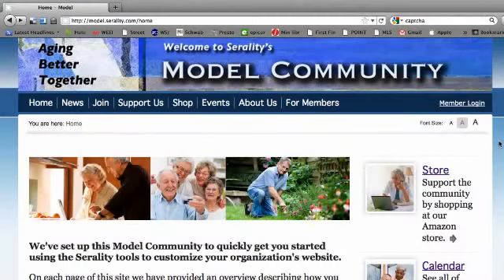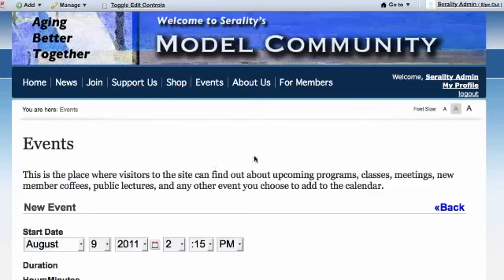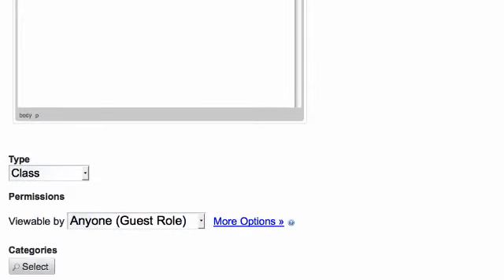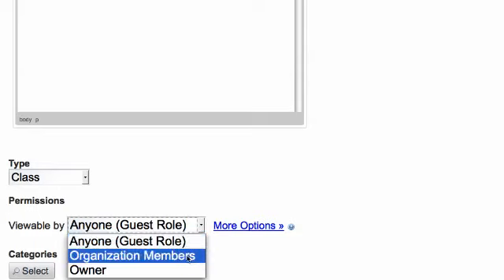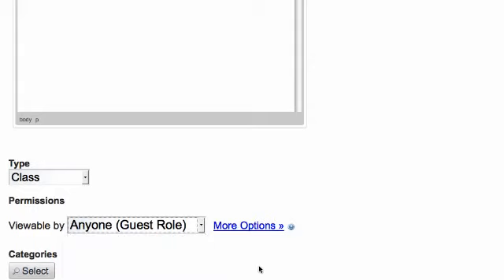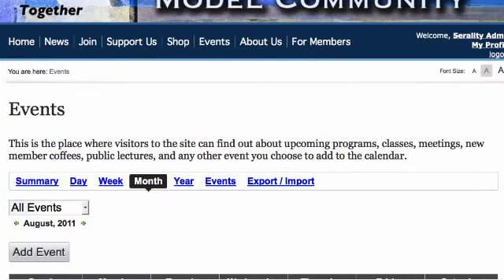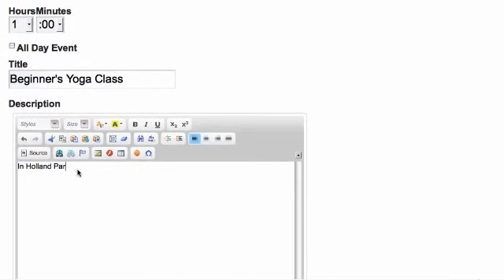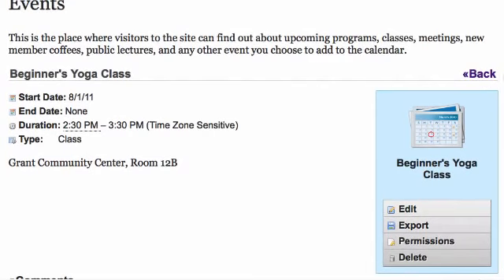Serality help - Adding an Event to a Calendar.mp4